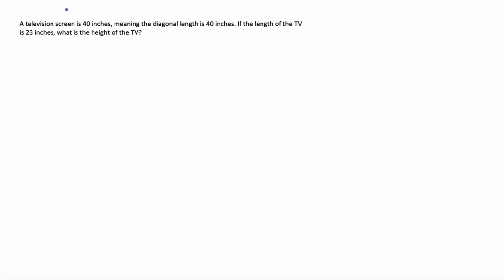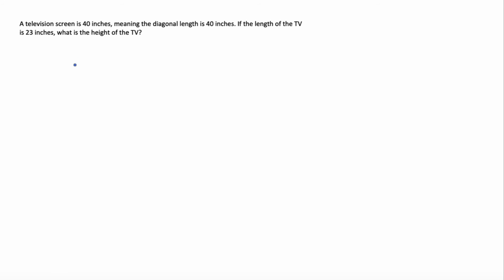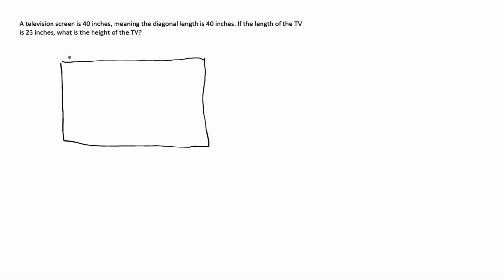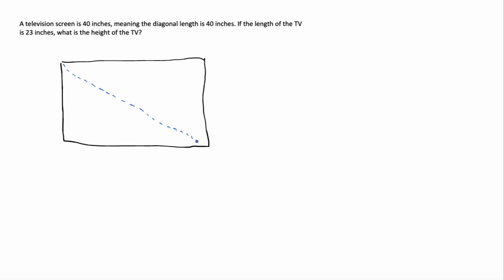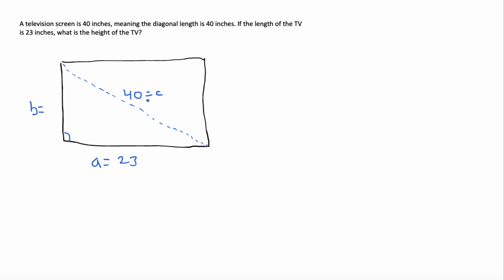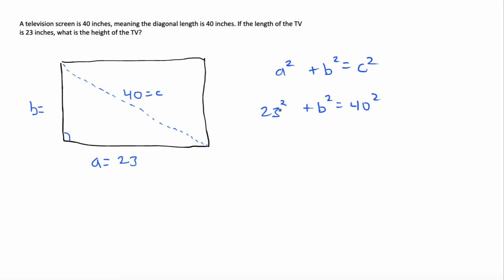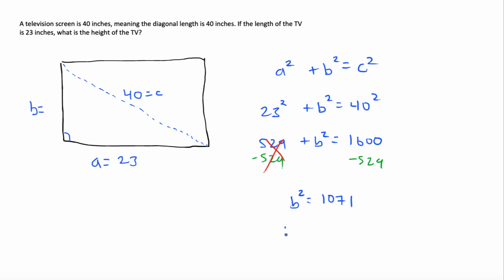120 5 2 7